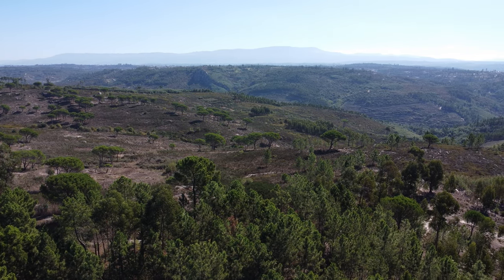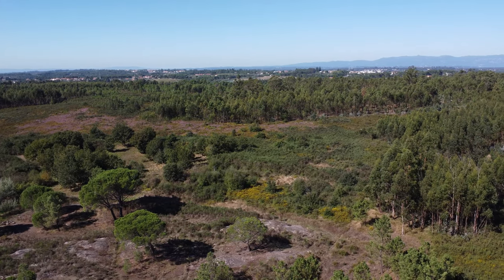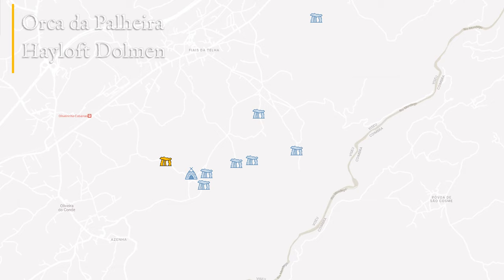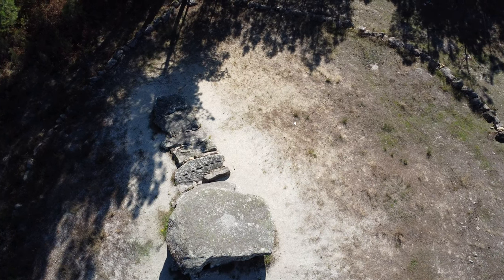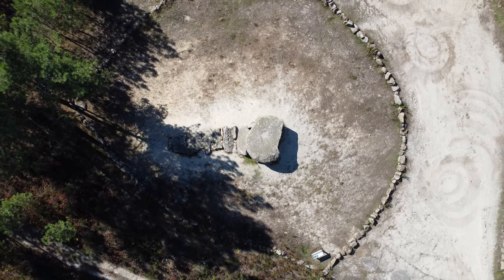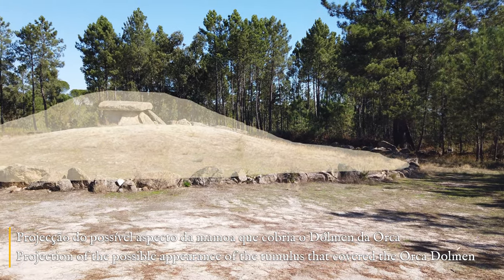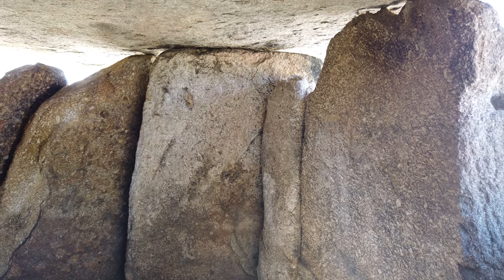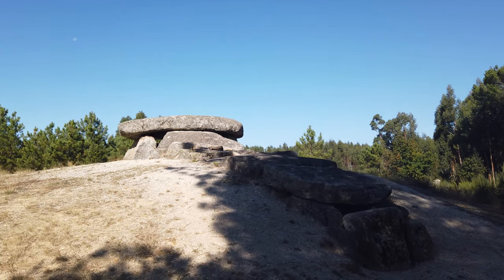The Megalithic Enigma - Orca Dolmen (Carregal do Sal) - 4K Ultra-HD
Video about the Orca Dolmen, located in Fiais da Telha, in the parish of Oliveira do Conde, in the municipality of Carregal do Sal. This is the most important and well-preserved of the megalithic monuments that make up the Fiais/Azenha Prehistoric Circuit, which includes various dolmens, rock engravings and habitats.
This area of the Beira Alta region, located on the north bank of the Mondego River, has been inhabited since the Neolithic period by human communities who subsisted through herding, moving seasonally to the Estrela Mountain Range region in search of pasture for their animals.
There have been various attempts to explain the reasons behind the construction of dolmens like this one, but the definitive answers may lie in its builders' way of life and their relationship with the landscape, the seasons and the night sky.
The Orca Dolmen has been classified as a National Monument since 1974.
English and Portuguese subtitles are available.

Shot, edited, researched and narrated by Carlos de Figueiredo.

Chapters
0:00 - Intro
1:12 - Satellite view
1:25 - View of the landscape and surrounding mountain ranges
2:26 - View of the vegetation on the Ameal Plateau
2:41 - Location and characterization of the monuments of the Fiais/Azenha Prehistoric Route
5:30 - Walking towards the Orca Dolmen
6:10 - View from the back of the chamber
6:19 - Aerial view, from the west
6:38 - Aerial view around the Orca Dolmen
6:54 - View of the north side of the Dolmen
7:06 - View of the corridor, from the east side
7:19 - Close-up view of the corridor's roof slabs from the south side
7:42 - View of the "guillotine stone" from the Dolmen chamber
7:51 - General view of the south side
8:01 - Bird's-eye view of the Dolmen
8:50 - View of the corridor to the dolmen chamber
9:09 - Corridor cover slab with rectangular cavities
9:19 - Walking towards the Dolmen, from the south side
9:42 - Animation of the possible Dolmen construction sequence
10:40 - View from the northwest side
10:52 - Projection of the possible appearance of the tumulus that covered the Orca Dolmen
11:07 - Global view of the Dolmen from the east side
11:24 - Close-up view of the corridor's roof slabs from the north side
11:37 - Close-up view of the dolmen chamber from the north side
11:47 - Aerial view around the dolmen chamber
12:02 - Aerial view of the Dolmen from the south
12:11 - Bird's eye view of the Dolmen from the west
12:30 - Views from inside the dolmen chamber
13:37 - View of a night sky in time-lapse
13:53 - Animation of the possible view of the Estrela Mountain Range and the star Aldebaran from inside the Orca Dolmen
14:40 - Aerial view of the Ameal Plateau with Estrela Mountain Range on the horizon
14:48 - View of the Dolmen from the east
14:55 - Aerial view of the west and south sides of the Dolmen
15:10 - Walking around the Dolmen, on the east side
15:31 - General view of the south and west sides of the Orca Dolmen
16:06 - Dedication